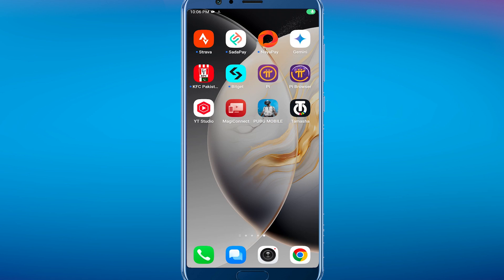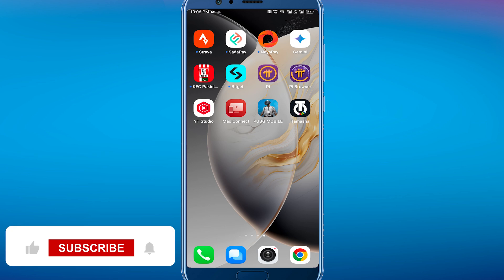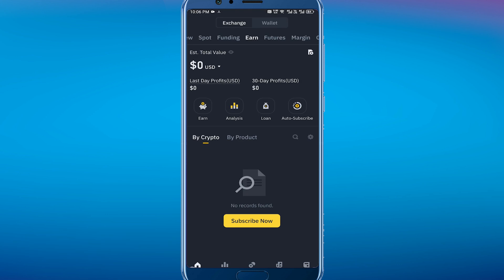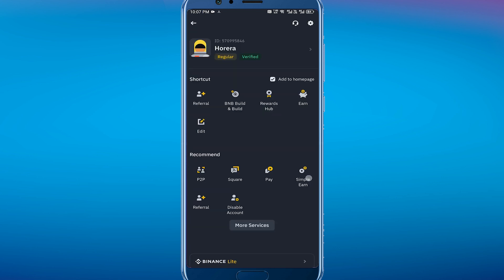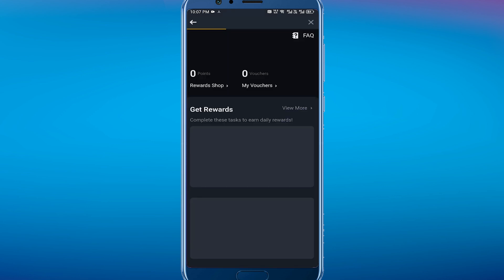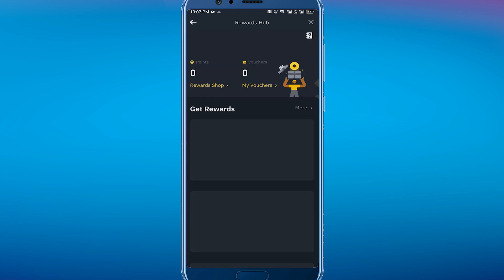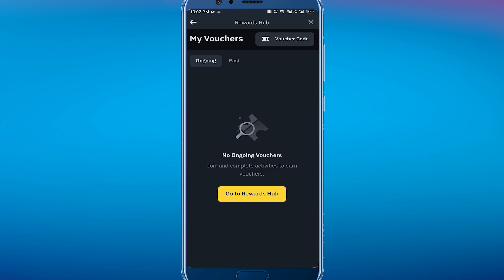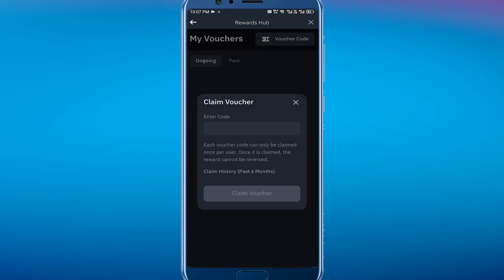How to USE Trading Fee Rebate Voucher in Binance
In today's video i'm going to show you how to use trading fee rebate voucher in binance, easy and simple tutorial to follow.